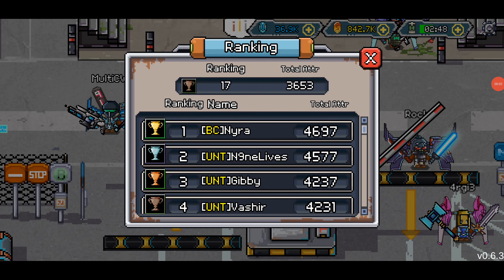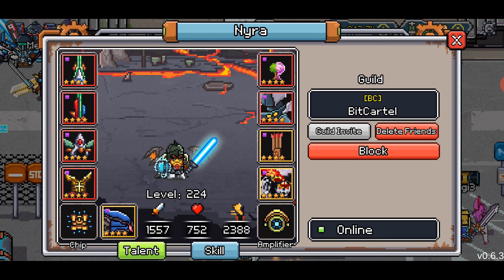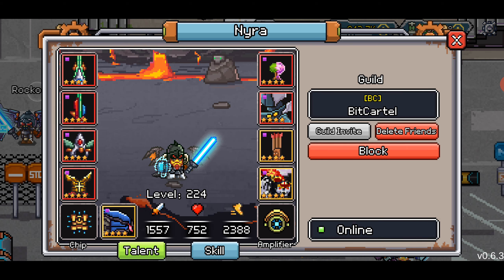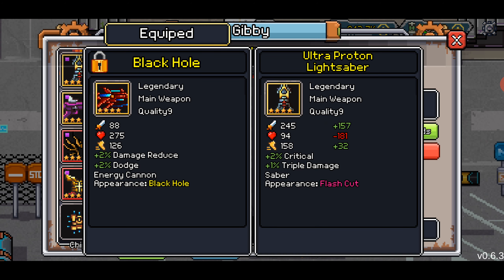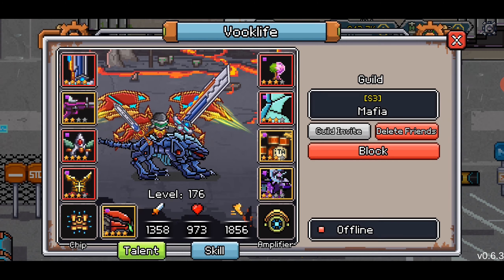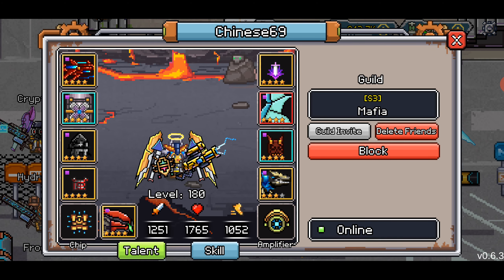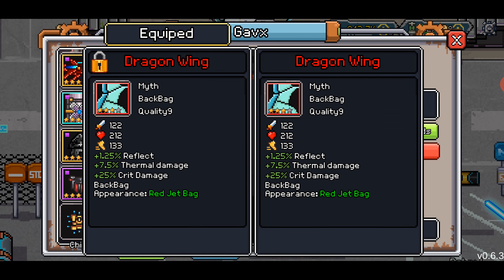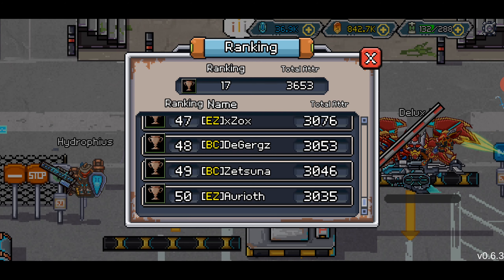Bit Legend - The Leaderboard